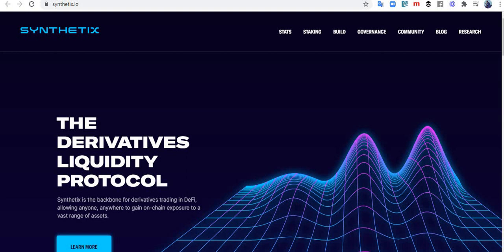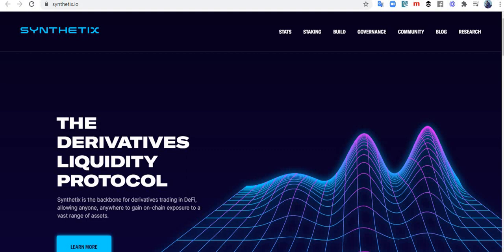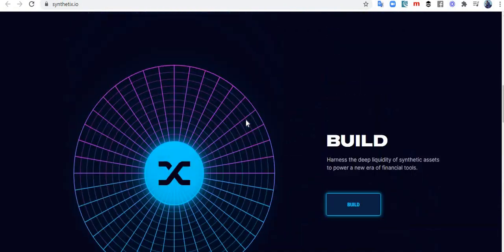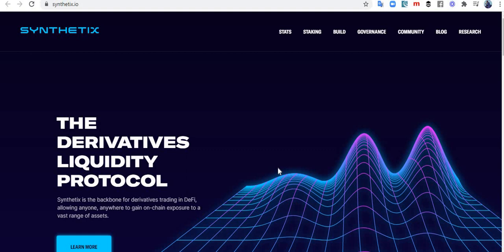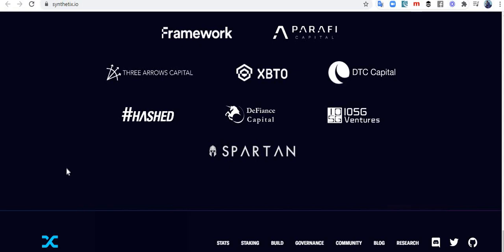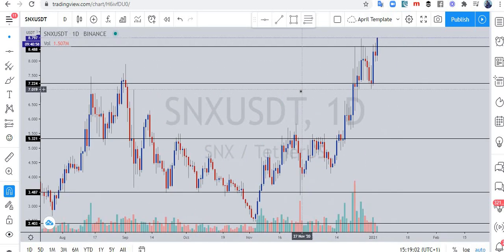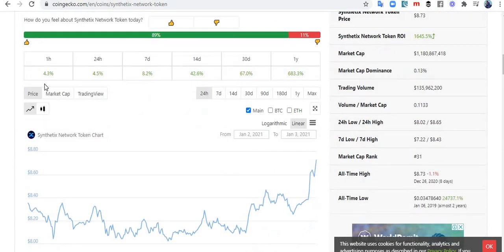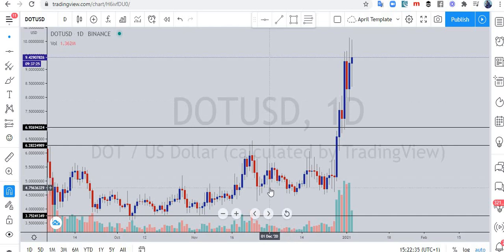My Top 10 Coin for Massive Gain in 2021. Number 7: SYNTHETIX NETWORK TOKEN (SNX)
To register and start trading with BINANCE, here is the